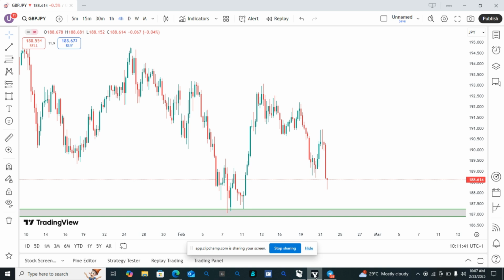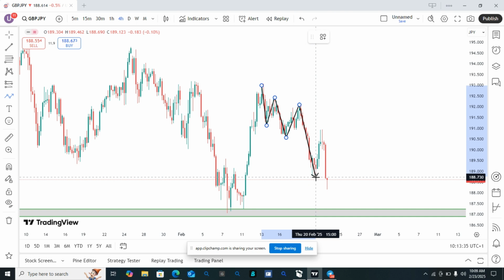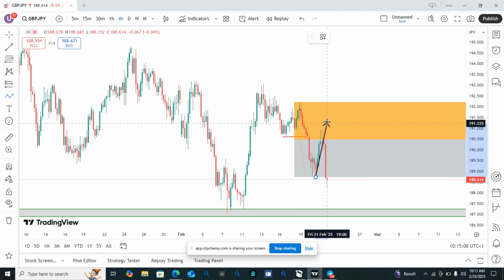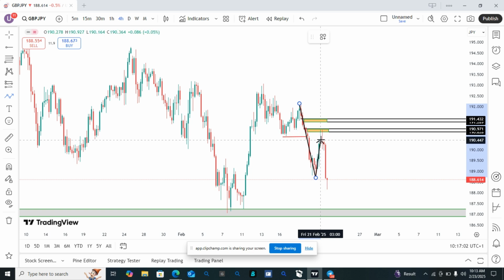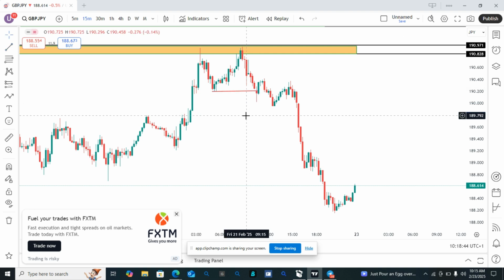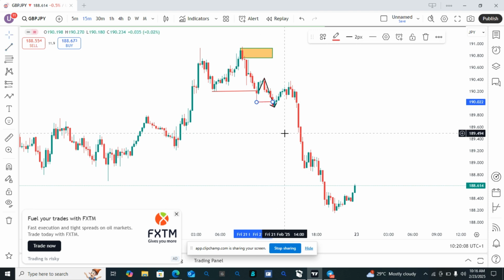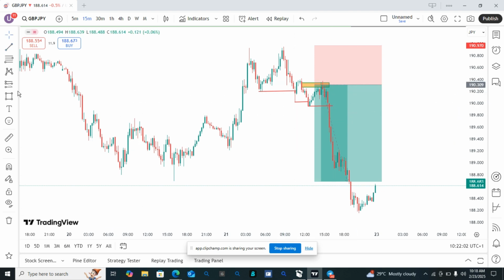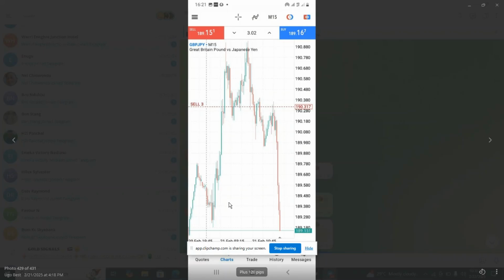MIND-BLOWING ICT/SMC FVG Secrets Revealed for Serious Traders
In the world of trading, a few concepts have been discussed extensively, yet many traders are unaware of their true significance and potential impact on trading strategies. One of these concepts is the Fair Value Gap (FVG), which plays a crucial role in both the ICT (Inner Circle Trader) and SMC (Smart Money Concepts) methods. This concept has been a game-changer for professional traders who seek to improve their market entries, exits, and overall trading precision. In this video titled "Mind Blowing ICT/SMC Fair Value Gap Secret Revealed for Serious Traders," we delve deep into the Fair Value Gap and reveal its hidden secrets for traders who are serious about mastering the markets.

Whether you're a beginner or an experienced trader, understanding the Fair Value Gap and its application in both ICT and SMC methodologies can significantly enhance your trading edge. This video aims to break down the concept into manageable, easy-to-understand components that you can immediately apply to your trading strategy.The Fair Value Gap (FVG) refers to a price gap in the market where the price has moved too quickly, leaving behind a vacuum or void. This gap is often formed when there is an imbalance between supply and demand. In the context of both ICT and SMC, the Fair Value Gap is viewed as an opportunity for price to return and fill the gap, often offering precise trade setups.

The FVG occurs when there’s a sudden price move, often in the form of a strong impulse that leaves behind a gap in price action. This gap typically represents an area where institutional traders or smart money have either entered or exited a position. As the price moves away from this gap, it creates an imbalance that often needs to be rectified by price revisiting the area. The concept is not just about price gaps, but about understanding how smart money manipulates the market to create these gaps, only to later return to them for further market manipulation or price correction.Identifying the Fair Value Gap requires a clear understanding of price action and how it behaves in certain market conditions. Here’s how traders can identify an FVG:

Price Moves Too Fast: The first step in identifying an FVG is recognizing when price moves too fast. This can often be spotted as a sharp, impulsive move in price. This move should create a visible gap or void in the price chart, leaving behind an imbalance that price will likely return to.

Imbalance between Supply and Demand: The Fair Value Gap often represents an imbalance between supply and demand. When demand is higher than supply, price moves upward, creating a gap. Conversely, when supply outpaces demand, price moves downward, creating a bearish gap. These imbalances are crucial for understanding how price behaves and where it’s likely to return to.

Volume and Liquidity: Volume plays a significant role in confirming the presence of a Fair Value Gap. High volume often accompanies strong price movements, indicating that institutional traders have played a role in creating the gap. Traders should look for price areas where volume spikes, as these are likely to indicate areas of interest for smart money.

Previous Market Structure: Another essential component of identifying a Fair Value Gap is the market structure that precedes it. Traders should analyze whether the gap occurs after a period of consolidation, a breakout, or a significant trend. This context is crucial for understanding the potential for a market return to fill the gap.Now that we have a solid understanding of what the Fair Value Gap is and how to identify it, let’s discuss how to trade it effectively. Here are the steps traders can take to execute successful trades using the FVG.

Identify the Gap: First, scan the market for price gaps or voids. Look for sharp, impulsive moves where price has left behind a noticeable gap. These are often areas of interest where price will eventually retrace.

Wait for the Price to Return to the Gap: Once the gap has been identified, wait for price to return to it. Traders should exercise patience and wait for the market to revisit the gap, as this is where the most significant opportunities exist. This is where the “secret” of the FVG comes into play – many traders will be hesitant to enter a trade because of the initial price move, but understanding that price tends to revisit these areas provides a significant edge.
If you're serious about mastering the markets and becoming a better trader, understanding the Fair Value Gap is a must. Keep practicing, stay disciplined, and remember that patience is key to mastering this powerful trading secret.